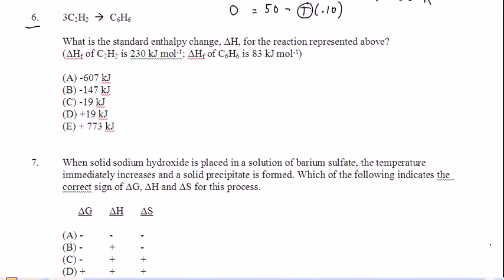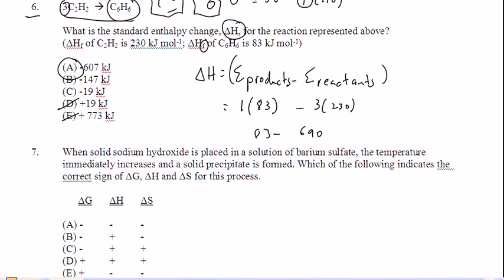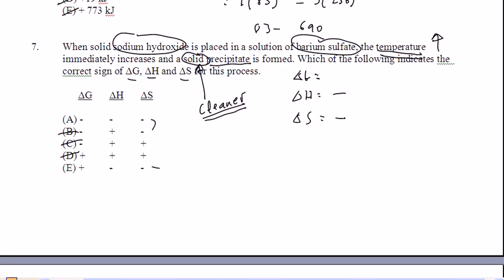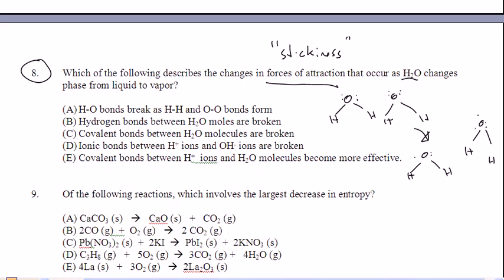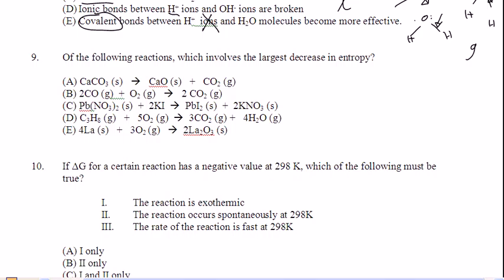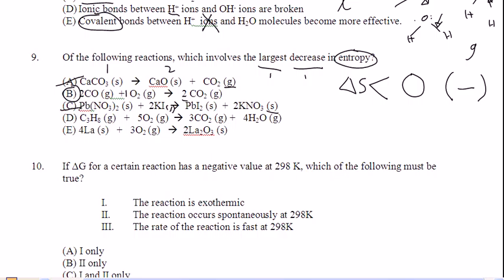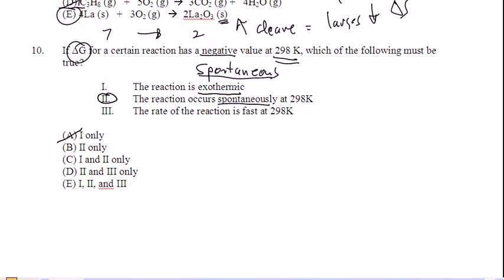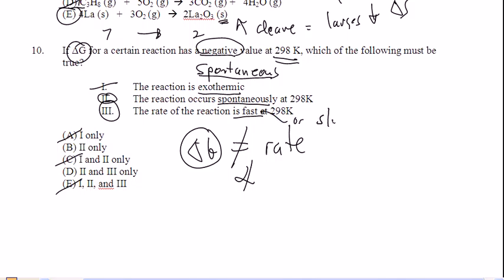Unit 6 Practice Test Part II